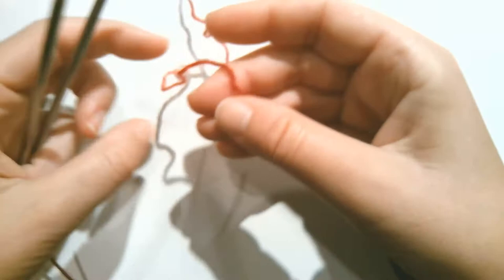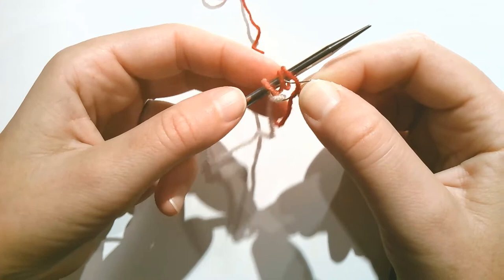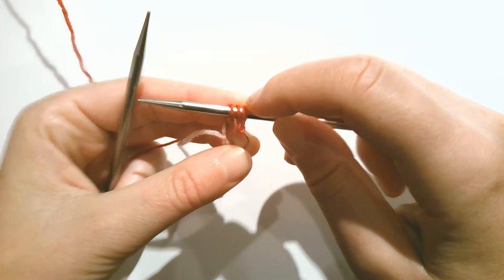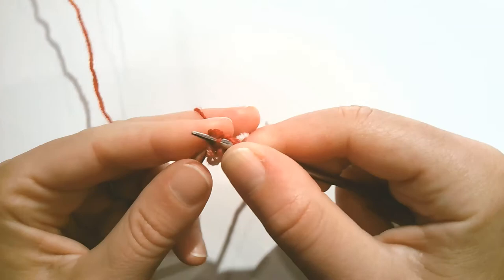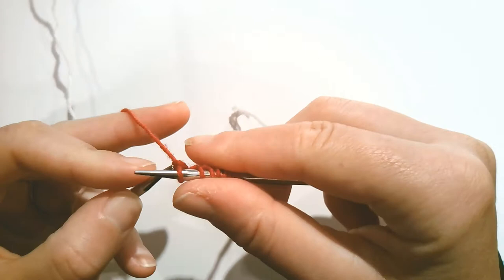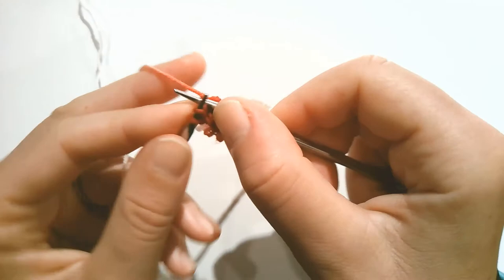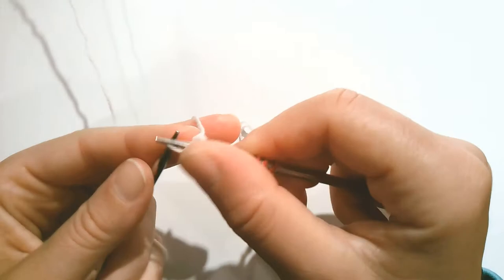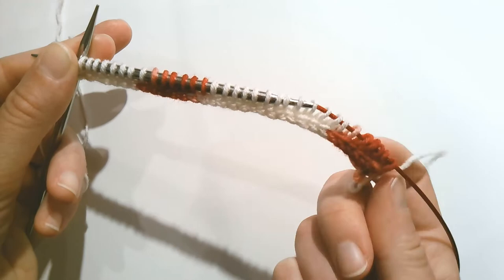I cord in the round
This video demonstrates an i-cord cast on in the round.